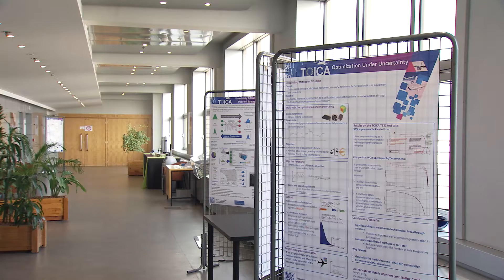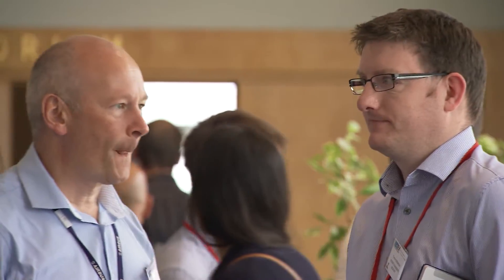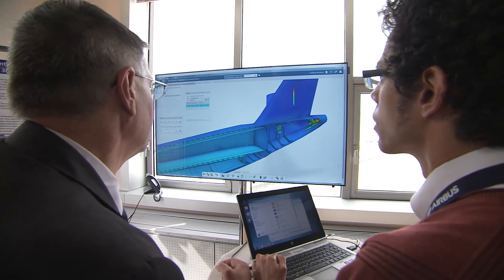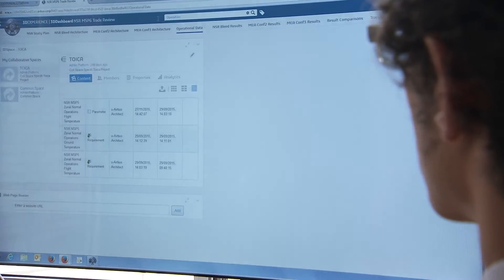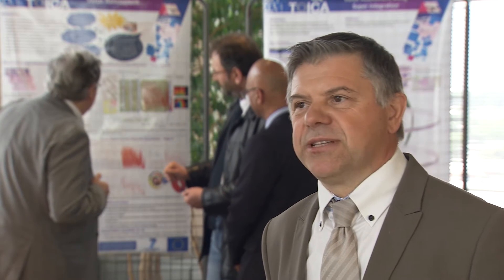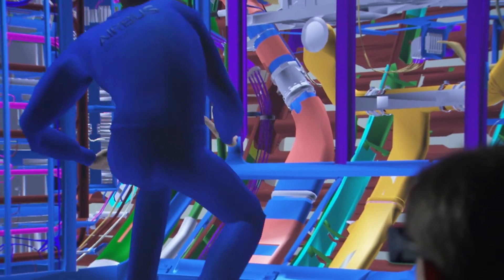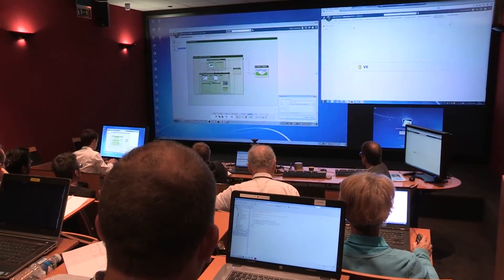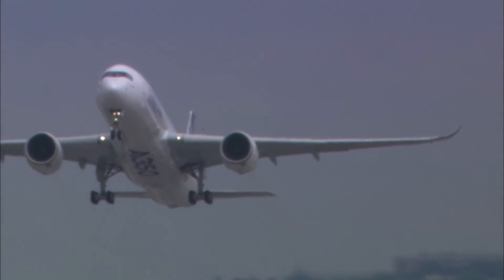TOICA - Thermal Overall Integrated Conception of Aircraft – FP7 project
This video presents the final results of the FP7 TOICA (Thermal Overall Integrated Concept Aircraft) project. TOICA, which ran from Sept. 2013 to Sept. 2016 aimed to radically change the way thermal studies are performed and to enable aircraft architects and experts to better manage thermal impacts on systems, components and on the overall aircraft architecture.